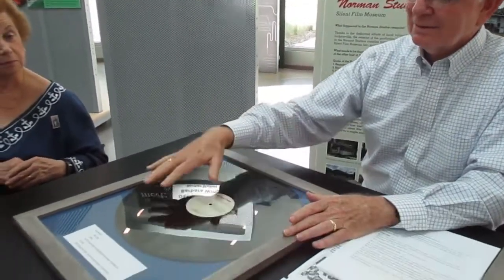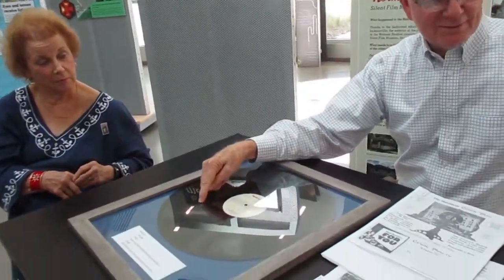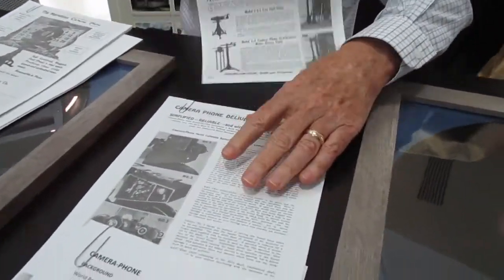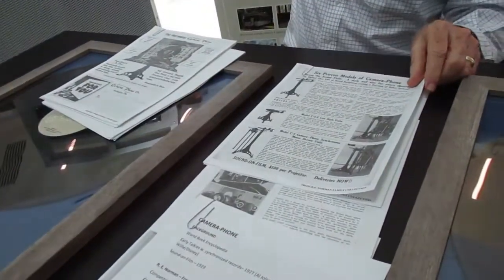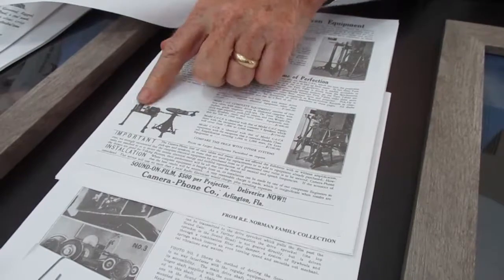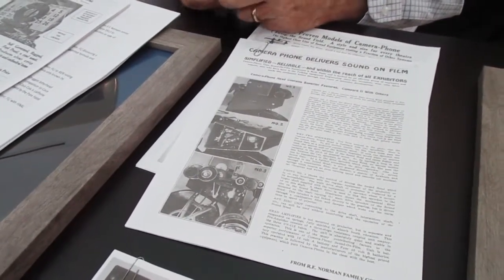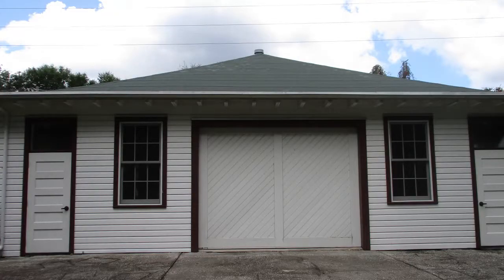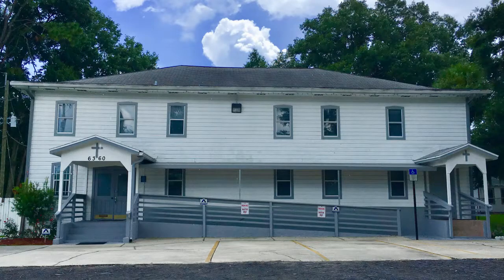Meet the Inventor- David Norman reflects on his grandfather, silent film producer Richard E. Norman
From June 14 through August 18, 2019,  the Norman Studios presented an exhibit entitled, Norman Studios Presents The Flying Ace, at the Cade Museum for Creativity & Invention in Gainesville, Florida.  The exhibition highlighted the early days of silent films in Jacksonville, Florida, and in addition to The Flying Ace (1926) , the only Norman Studios film existing in its entirety, featured vintage movie posters and other vintage items.  The exhibit dovetailed with the Cade’s museum-wide themes of aviation and optics, film & photography.

The exhibit was the result of an exciting collaboration envisioned by Phoebe Cade Miles of the Cade Museum and Barbara Wingo of Norman Studios.  As Barbara Wingo, Norman Studios Board Member and Curator of the Exhibit, remarked:  "The Norman Studios exhibit highlights the early motion picture industry in Jacksonville and Richard Norman’s career as a producer in the silent era.  The Cade Museum is a particularly appropriate venue for this exhibit because Norman’s work epitomized creativity and invention as well as entrepreneurship, just as did the work of Dr. Robert Cade, the namesake for the museum.”  In addition to producing, directing and writing “race films,” motion pictures that portrayed African Americans in non-stereotypical and aspirational ways, Norman was an inventor.  Early in his career he developed “Passi-Cola,” and at the close of the silent era he invented the Camera-Phone to facilitate synchronization of film and sound.

On August 11 David Norman, a grandson of Richard Norman, participated in a “Meet the Inventor” conversation at the Cade Museum to explain his grandfather’s Camera-Phone.   He also discussed his living at the Norman Studios property as a youngster, his grandfather’s legacy and his hopes for the future of the Studios.

About Norman Studios: Founded in 1916 as Eagle Film City and purchased by Richard E. Norman in the 1920's, Norman Studios was among the nation’s first to produce “race films” with African-American characters in positive, non—stereotypical roles.  Norman's five-building complex, now a National Historic Landmark, survives in Jacksonville’s Old Arlington neighborhood.  The mission of Norman Studios Silent Films Museum, Inc, a not-for-profit 501(c)(3) organization, is to preserve, present and promote the history of silent motion pictures in Northeast Florida and the history of race films through the reunification and restoration of the Norman Studios complex as a museum, education, film and community center.